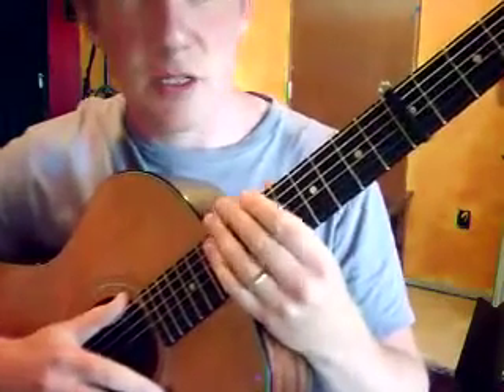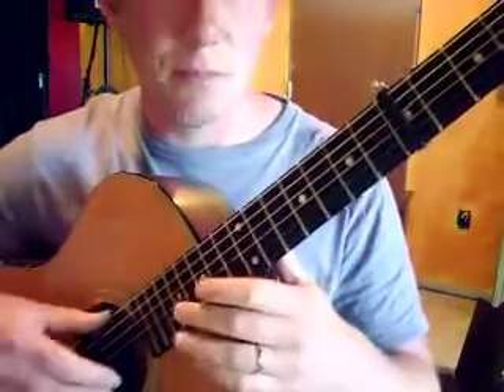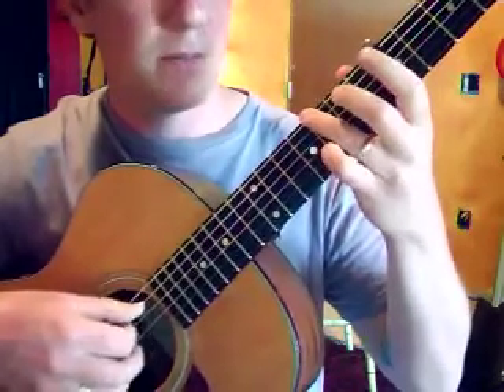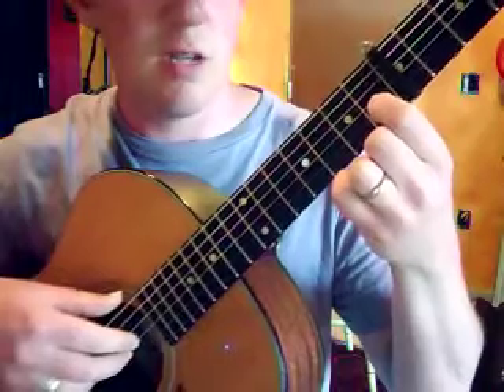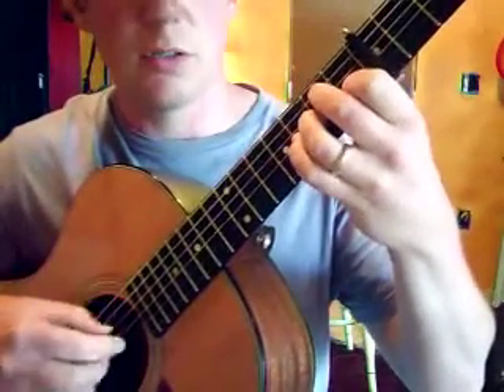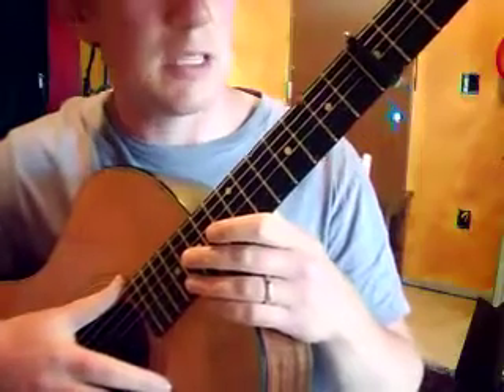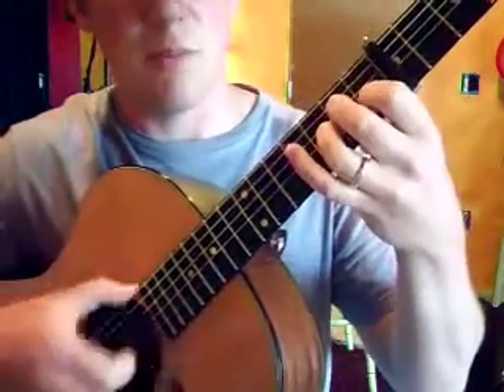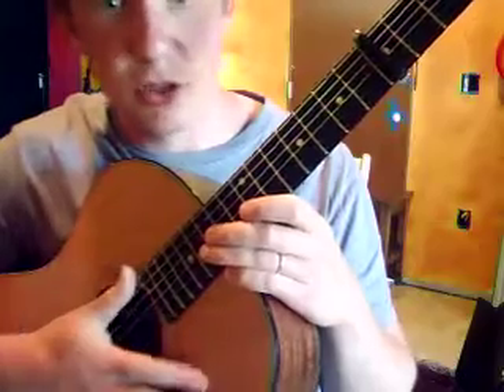Adele Set Fire To the Rain Guitar Lesson (Piano arranged for fingerstyle) Part 2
Here are some little things to dial in that piano part.  The 4th ending of the verse pattern holds the G, with a little melody change.  Also, as the verse repeats,. the first E comes in on the and of 4. You'll see what I mean.  Get the chords from Ultimate guitar or something for the chorus.. super easy.. I'd just strum them to have a nice contrast from the verse. Let me know if you have any questions!  e